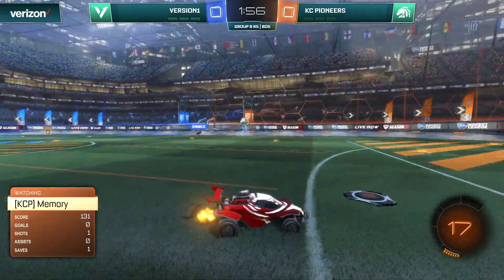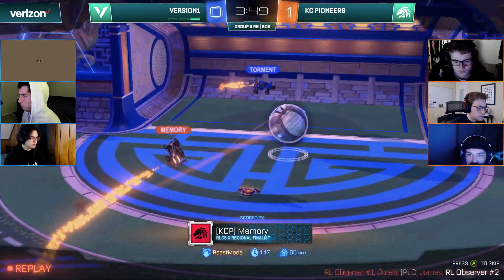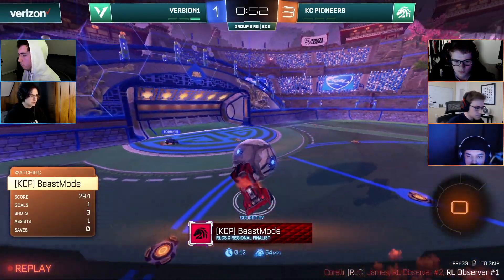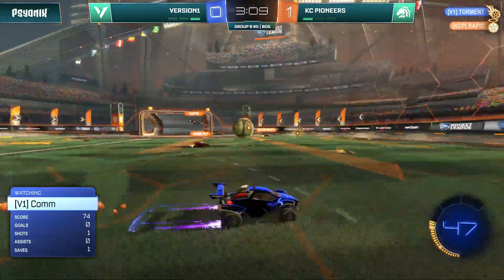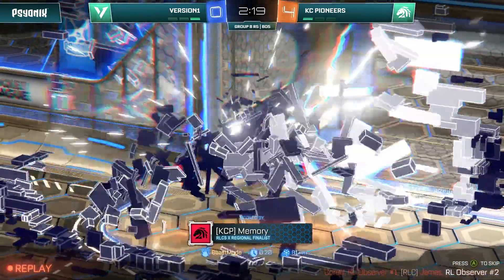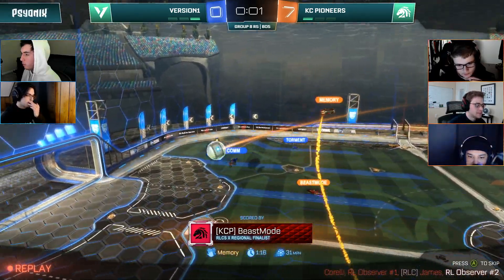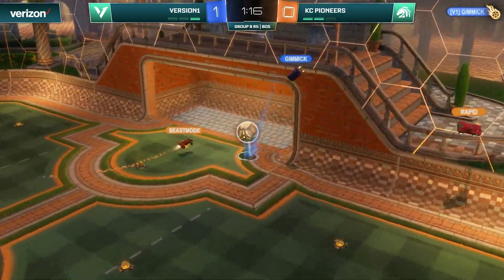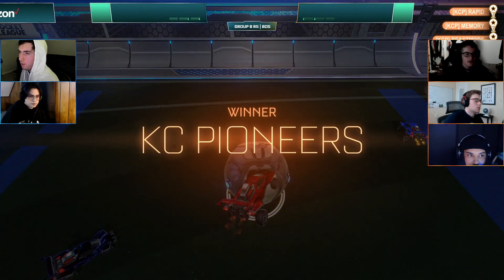[Goals Highlights] Kansas City Pioneers vs Version1 | RLCS X - Spring: NA Regional 2 (9 April 2021)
Match between Kansas City Pioneers vs Version1 during RLCS Season X - Spring: North American Regional 2.